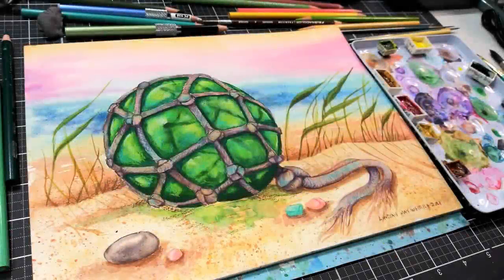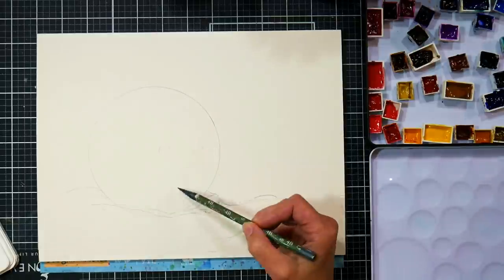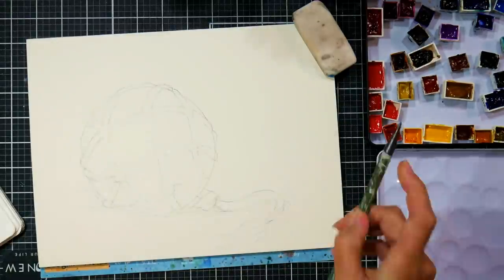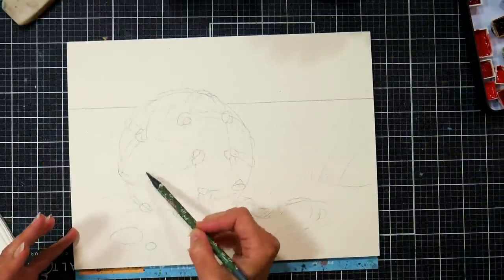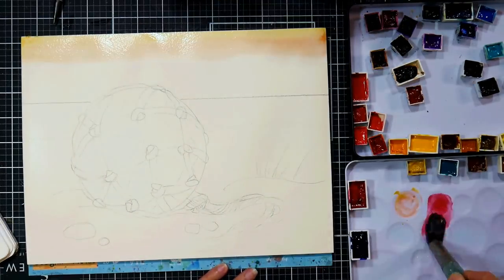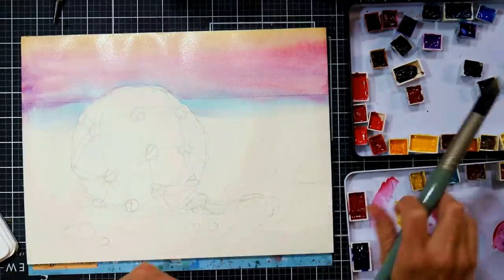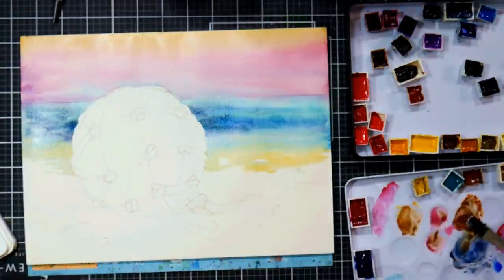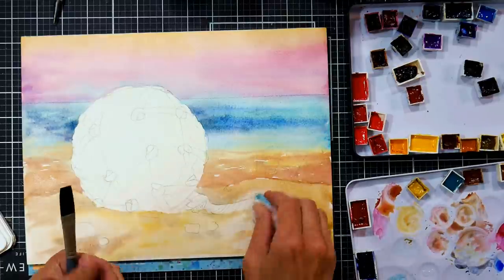Fishing Float Timelapse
You can find a real time version of this tutorial in Critique Club

If you like that you might also like my Watercolor Glass Class

Supplies (Affilate links used)
QoR watercolors: 24 set
12 color set
high chroma set of 6 *if you are new to QOR and what to try a 6 set of unique colors go wtih this one!
*12 pan set also available

Fabriano artistico paper

Creative mark mimik brushes

Prismacolor pencils